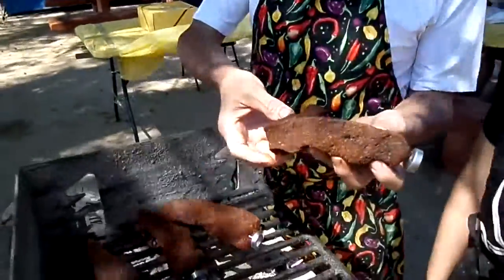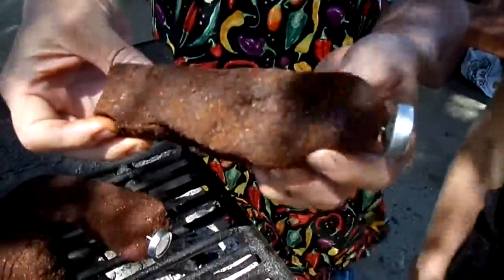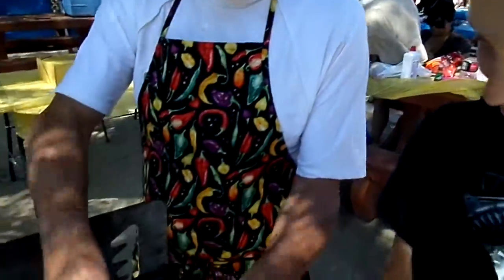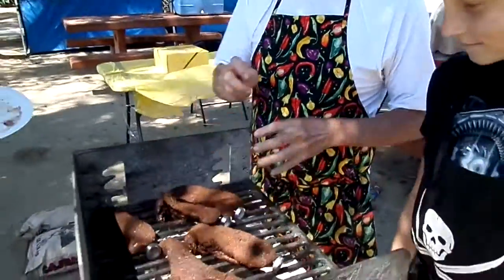Chez Trey Top Sirloin Steak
Trey Mans the grill and cooks Chipotle Rubbed Top Sirloin